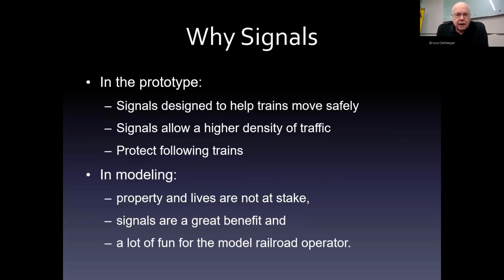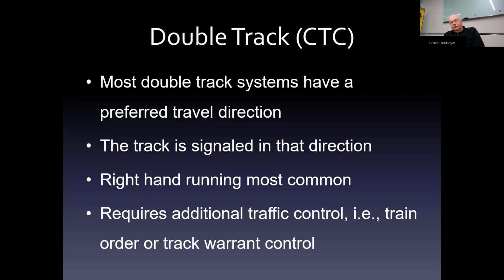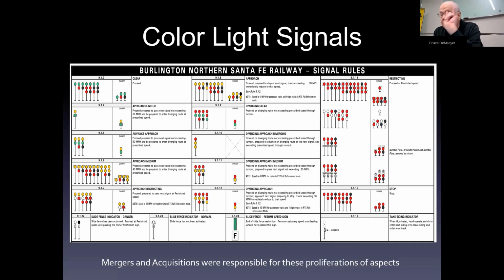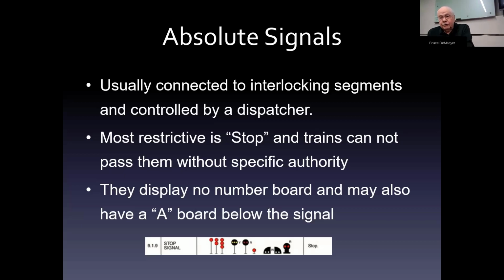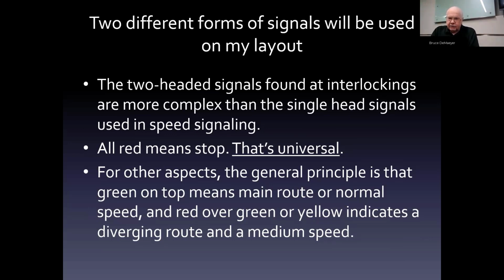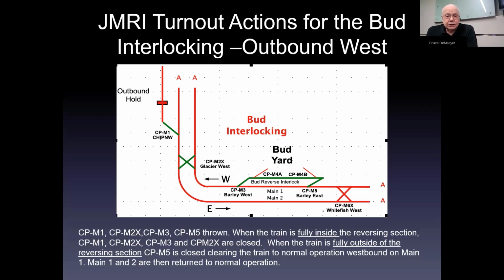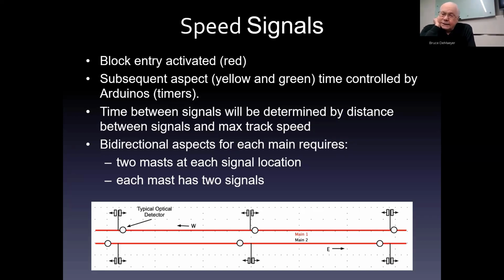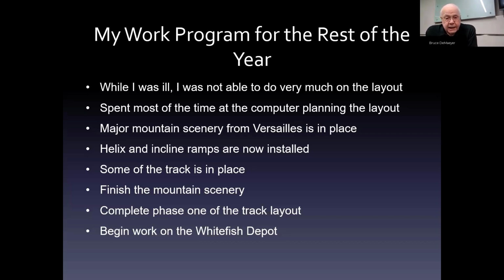Division 8, MCR, NMRA Presentation, October 15, 2022 - Bruce DeMaeyer - Signals On My New Layout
Division 8 member Bruce DeMaeyer tells us all about plans for implementing a signal system on his new N scale layout.